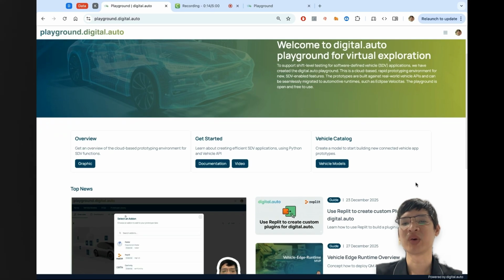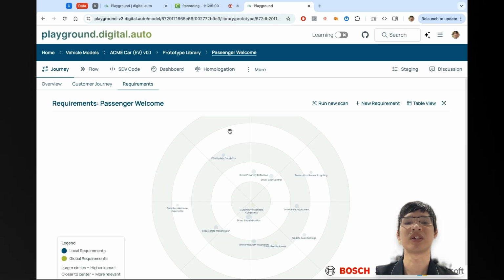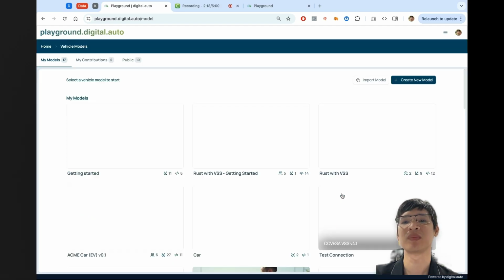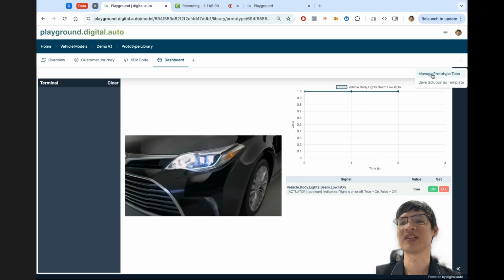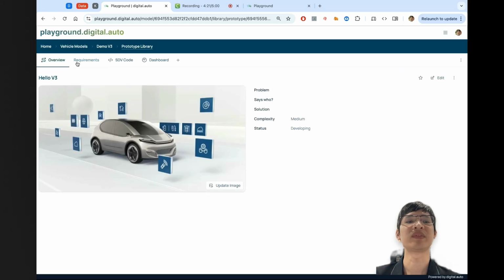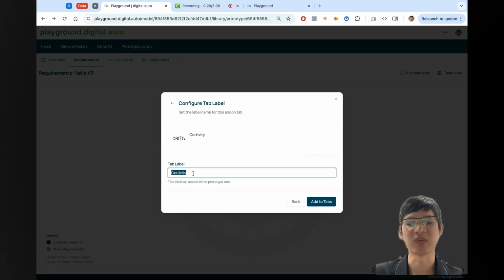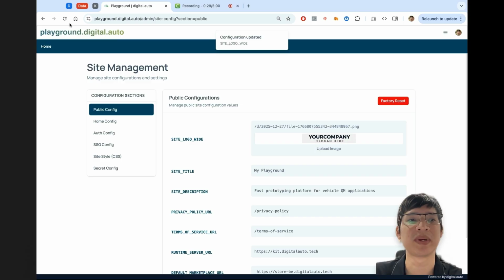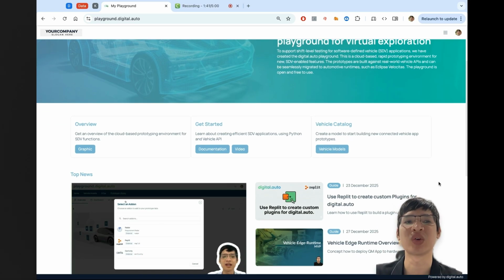Playground V3 Introduction